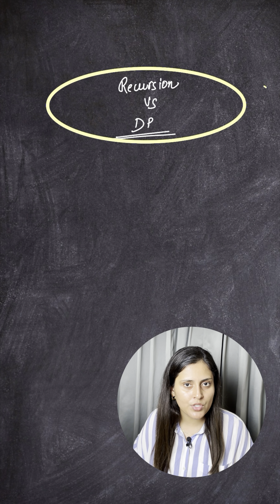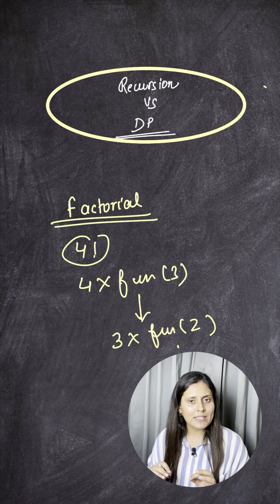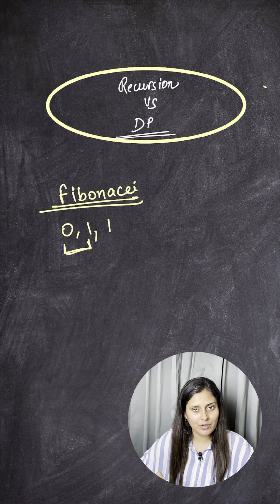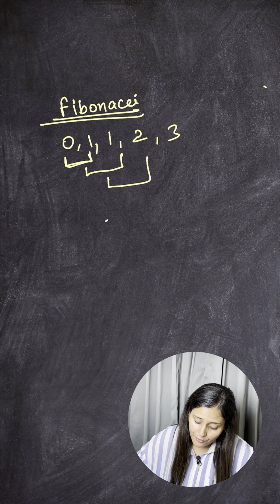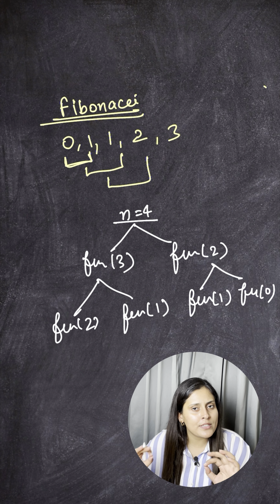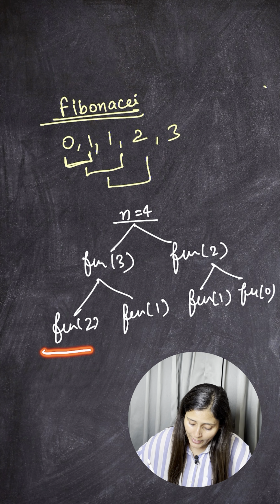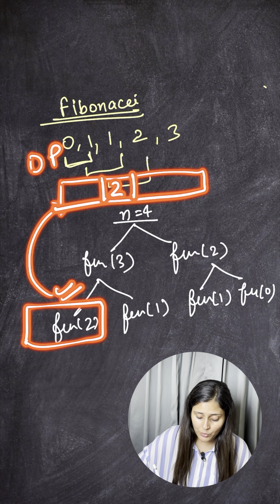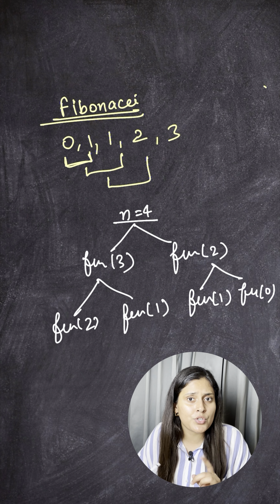Recursion vs DP in short , hope this helps 🫶🏻 subscribe for more